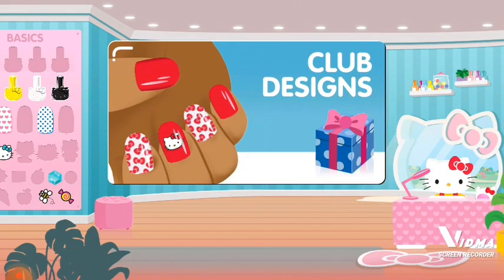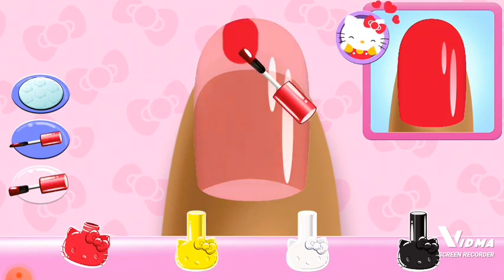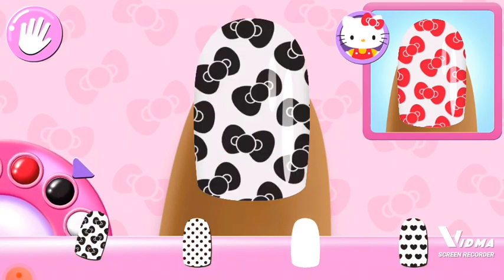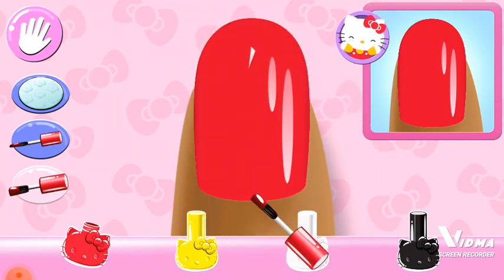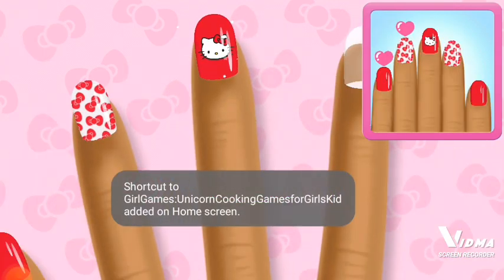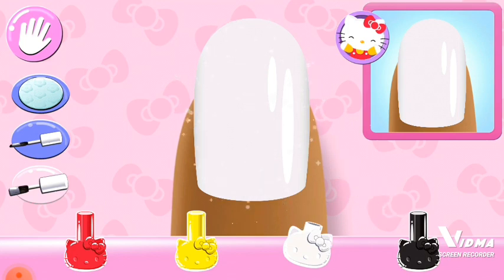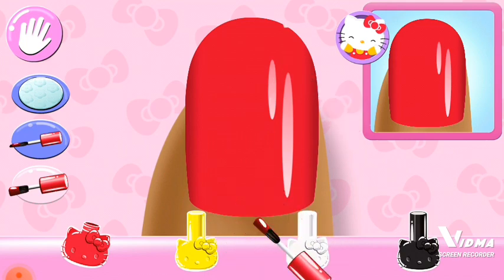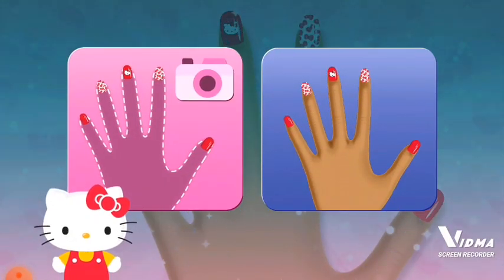Hallo kitty nail salon plz subscribe my channel